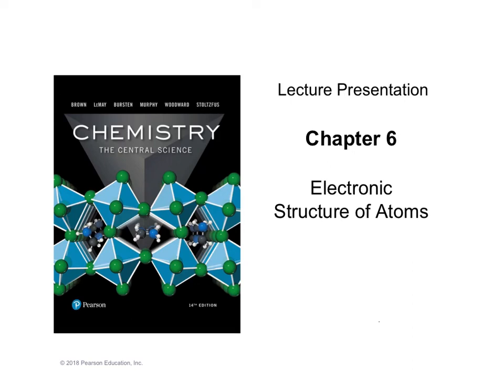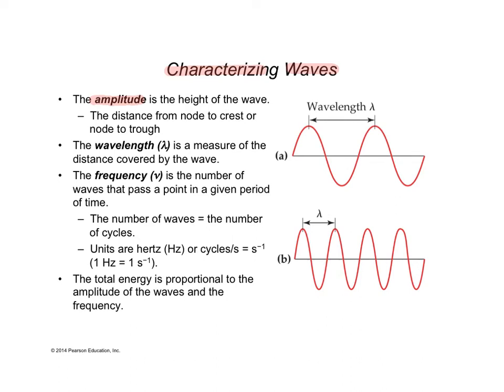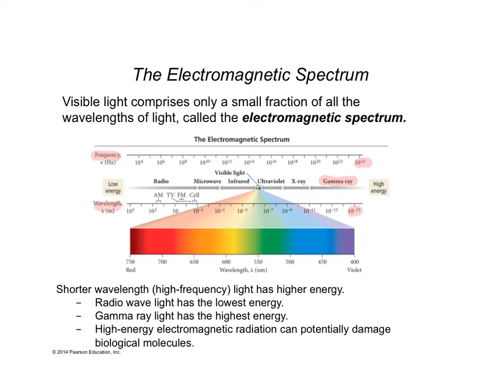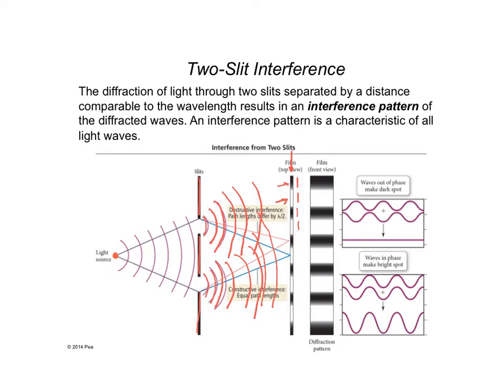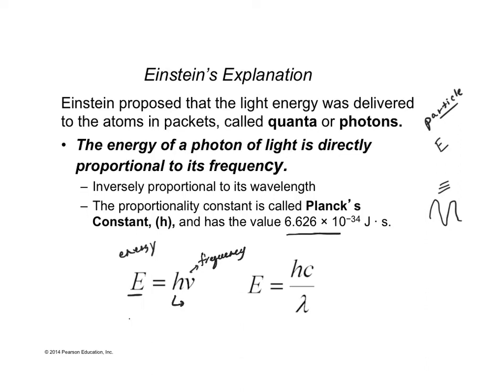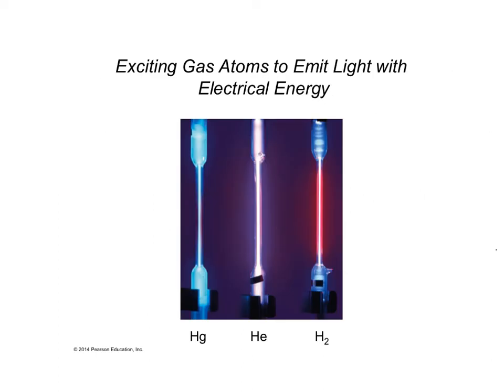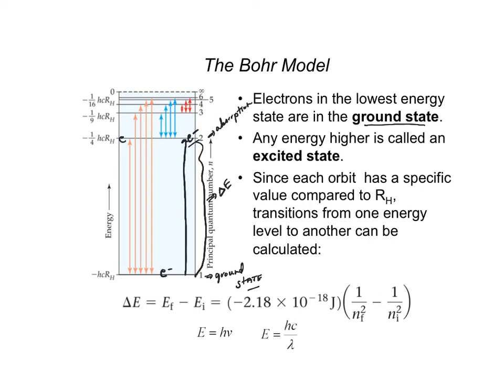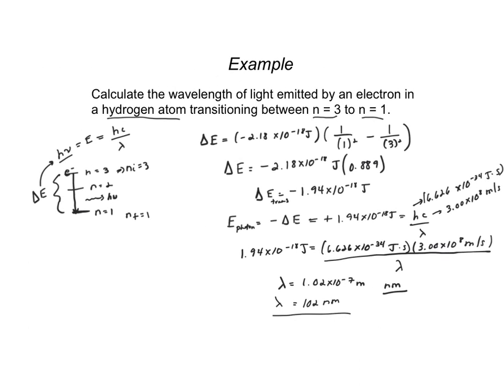CHM113 Chapter 6 VA4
First half of Chapter 6